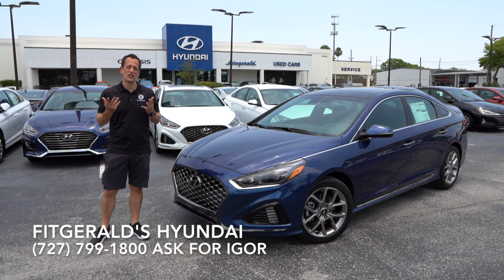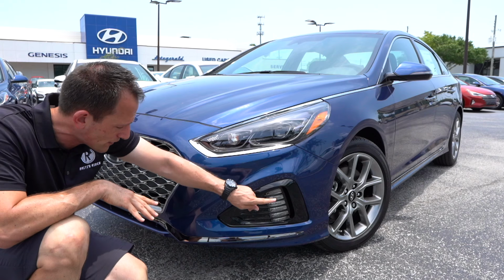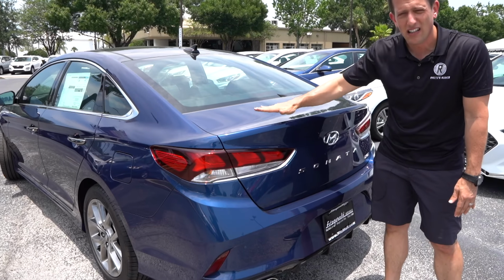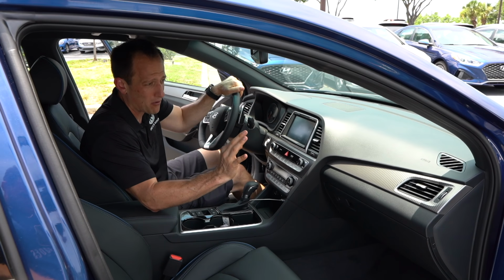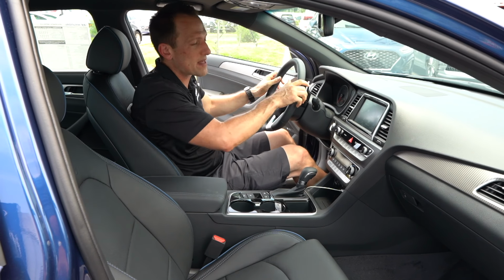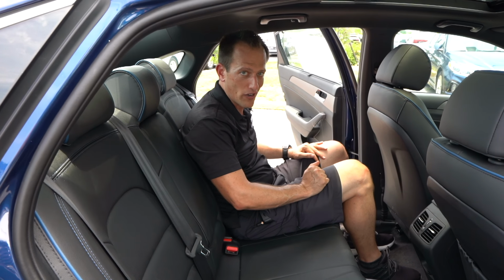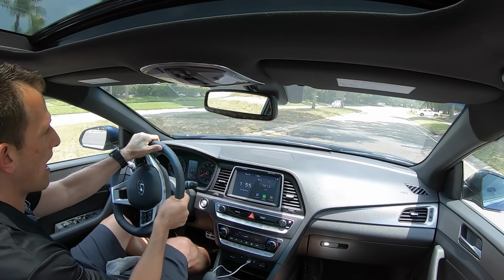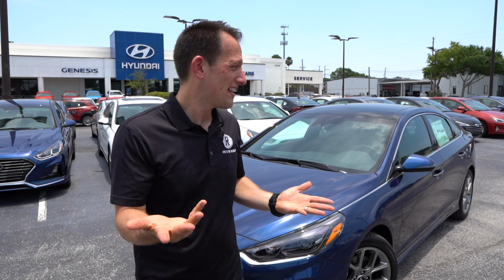BUY a 2019 Hyundai Sonata Limited Turbo or WAIT for the 2020 Sonata?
This is the final year of the current Hyundai Sonata design. Under the hood of the 2019 Hyundai Sonata is a 2.0L turbocharged inline-4 producing 245HP & mated to an 8-speed automatic transmission. On the inside you will find leather appointments and a ton of technology to ease your commute. Is now the right time to get a good deal and buy a 2019 Sonata or wait for the all new design?

Please click the link to help us continue to produce great content for you. Get your Raiti's Rides merch!